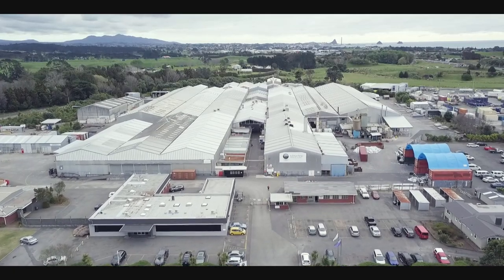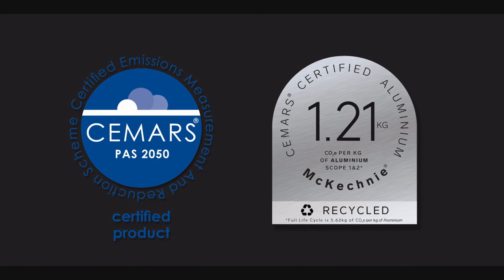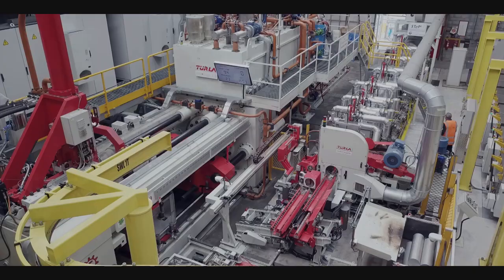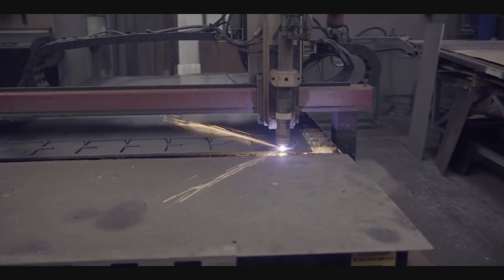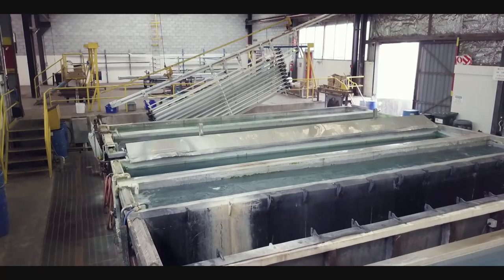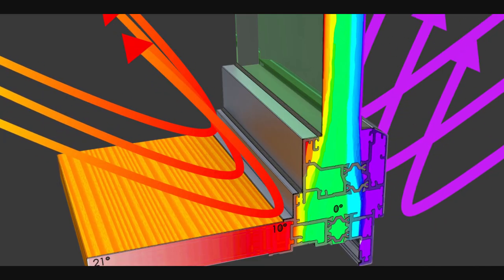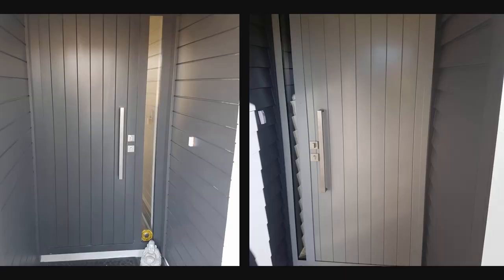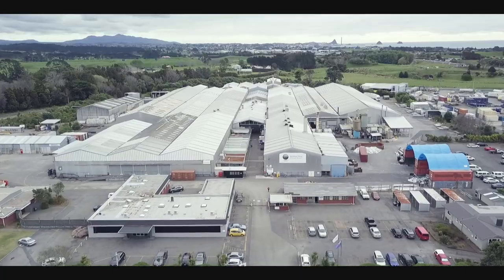Mckechnie Aluminium Solutions - Our Capabilities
As pioneers of the aluminium extrusion process in New Zealand, McKechnie has continually adopted advances in the technology and manufacturing processes.  This commitment to leadership, allied to advance in metallurgy, has seen McKechnie’s products continue to enhance McKechnie’s reputation for excellence across every function.

Leading global brands trust McKechnie to deliver aluminium components that create product success.  With our culture of advanced thinking and design innovations, when it comes to transforming aluminium, almost anything is possible with McKechnie.